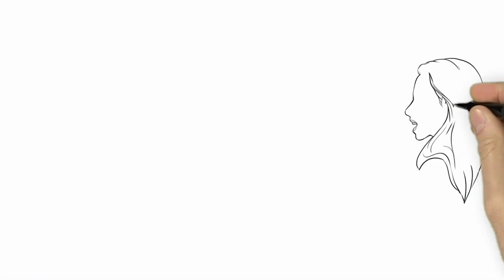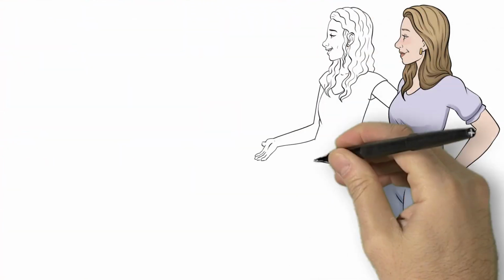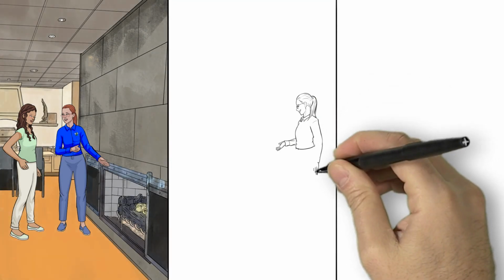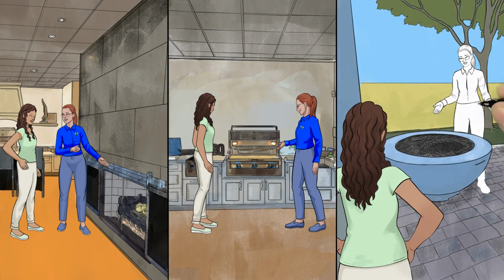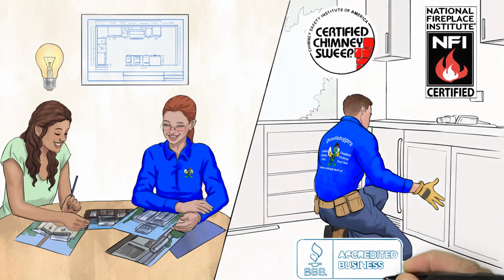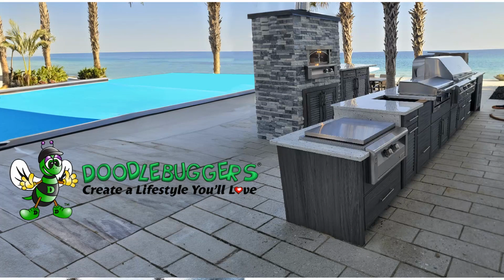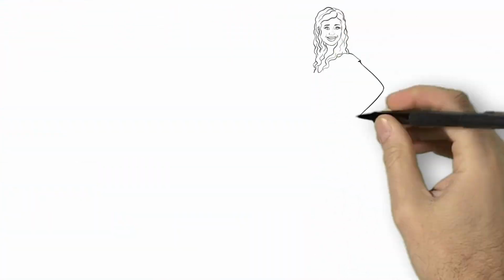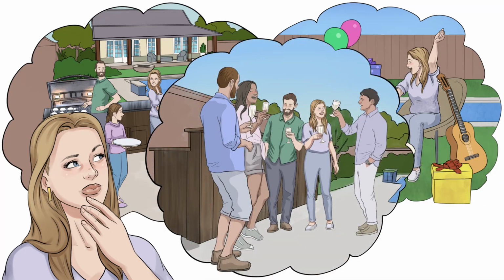Create The Best Outdoor Oasis! | Doodlebuggers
If you’re ready to take your backyard to the next level, but you’re unsure where to begin, Doodlebuggers can help you create a luxurious outdoor kitchen, relaxing outdoor hang out, and the perfect dinner party space! Our design team can walk you through the steps in choosing the perfect fire pit or outdoor kitchen so you can have the best outdoor oasis.

The dream doesn’t have to stop at your back door! Doodlebuggers offers fireplace installations that can take your indoor living space to the next level. With plenty of style options for gas, wood, and electric to choose from, you’re sure to find the perfect addition for indoors as well!

Doodlebuggers takes the lead in sales, service and installation of fireplace, grill, and outdoor kitchens in Northwest Florida and South Alabama region! If you’re ready to create a lifestyle you’ll love, give us a call and make an appointment in our showroom today!

Doodlebuggers - Sales, Repairs, Service
Dryer Vent | Fireplace | Outdoor Store